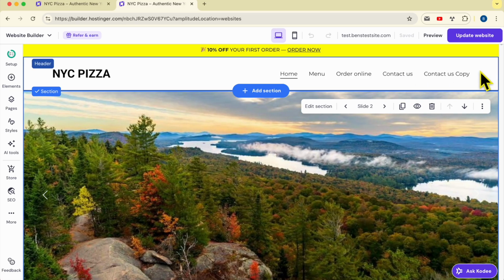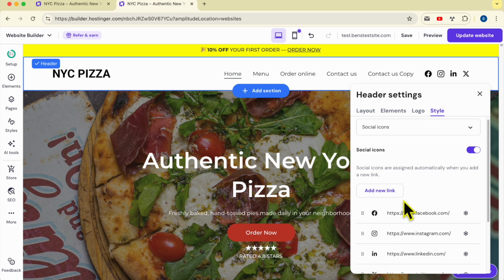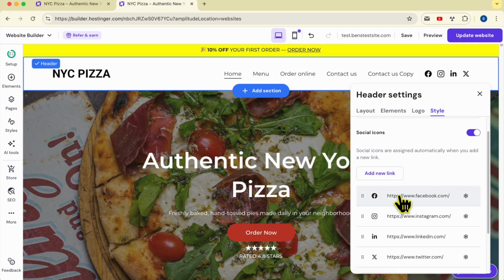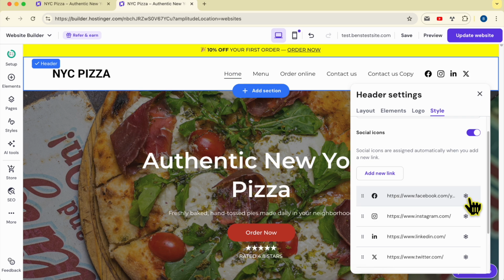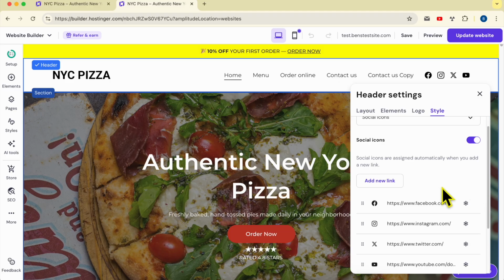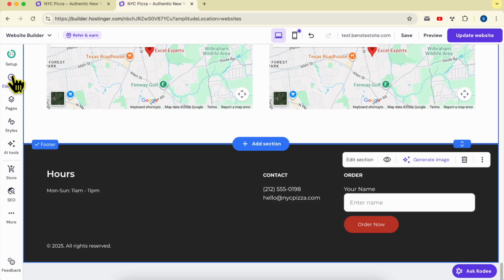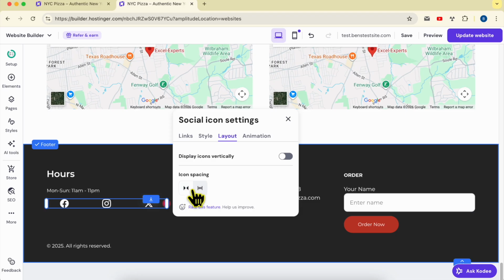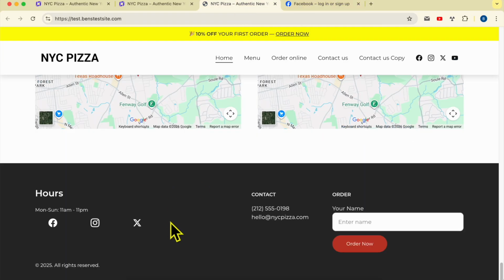How to Add Social Links in Hostinger Website Builder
Learn how to add social links in Hostinger Website Builder in this full step-by-step tutorial. In this video, I will show you exactly how to add social links in Hostinger Website Builder in both the header and footer sections of your website. Discover how to customize social icons, edit link settings, adjust icon size and color, and add your favorite social media platforms like Facebook, YouTube, LinkedIn, and more.

This tutorial on adding social links in Hostinger Website Builder is perfect for beginners and anyone looking to enhance their website with easy-to-use social media integration. You’ll also learn how to make your social links visually appealing and fully functional on your website.

💡 Topics covered in this tutorial:

How to add social links in the header section of Hostinger Website Builder

How to add social links in the footer section of Hostinger Website Builder

How to edit, delete, or add new social media links

Customizing icon size, color, layout, and spacing

Adding automatic social media icons for popular platforms

Best practices for social media placement on your website

Don’t forget, you can get access to my Hostinger Website Builder course for free, along with other courses on Google Sites, Bluehost, WordPress, email marketing, and more